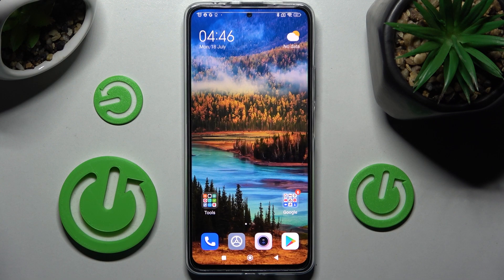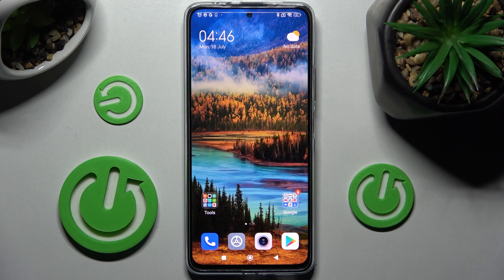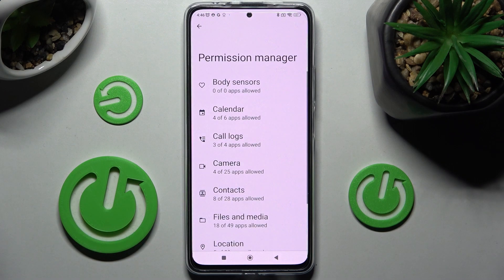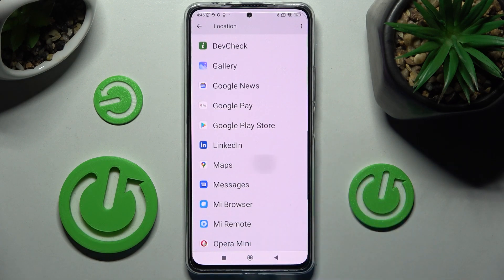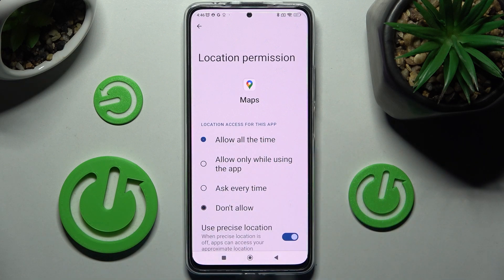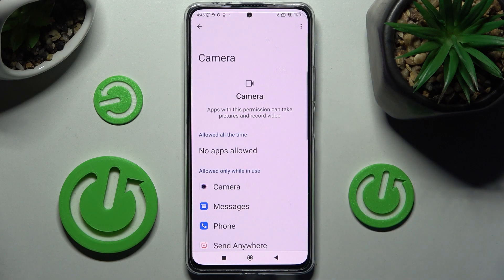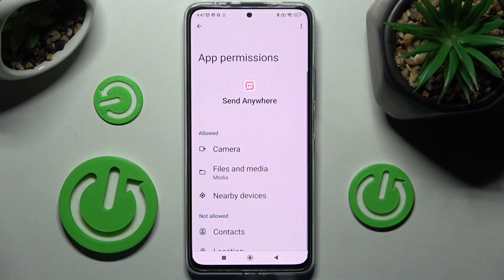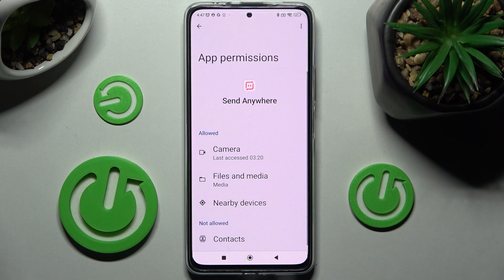How to Change and Configure the App Permissions on REDMI Note 11 Pro+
Learn more about the REDMI Note 11 Pro+:
This tutorial has been filmed and uploaded to the channel with the purpose of covering the theme of app permissions and how they can be configured, managed, and changed on the REDMI Note 11 Pro+ smartphone. Therefore, if you would like to discover how to allow or restrict app access on the REDMI Note 11 Pro+ mobile device, we happily invite you to watch this video. Kindly enjoy!

How to manage the app permissions on REDMI Note 11 Pro+? How to change the access for apps on REDMI Note 11 Pro+? How to allow app access on REDMI Note 11 Pro+? How to restrict app access on REDMI Note 11 Pro+?